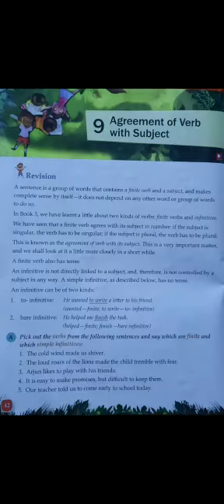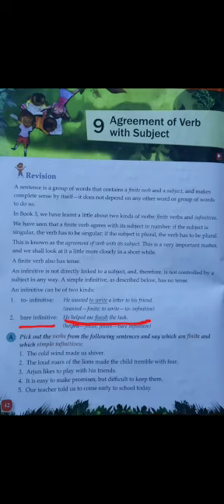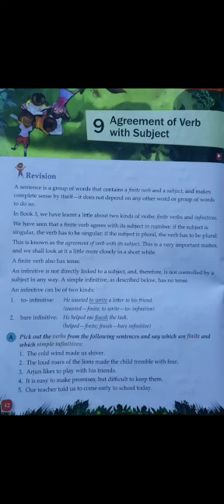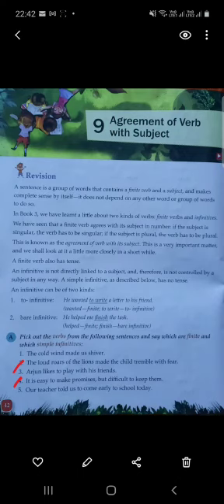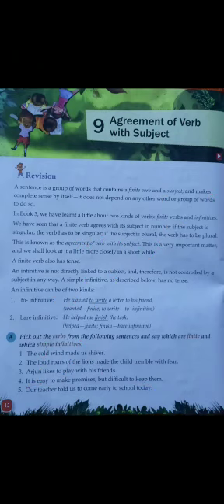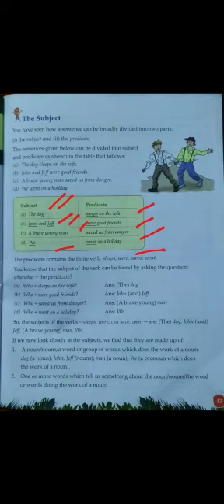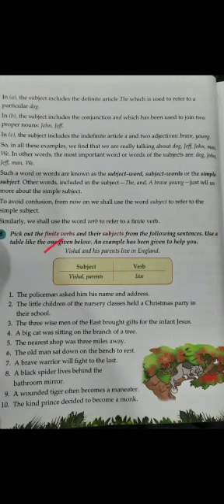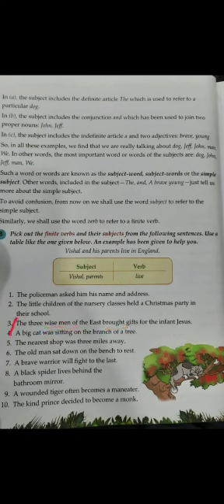Agreement of Verb with Subject English Grammar for class 4